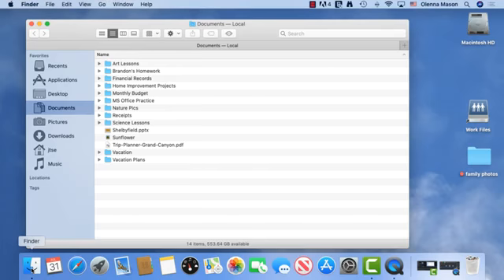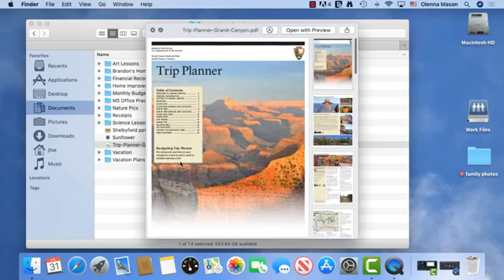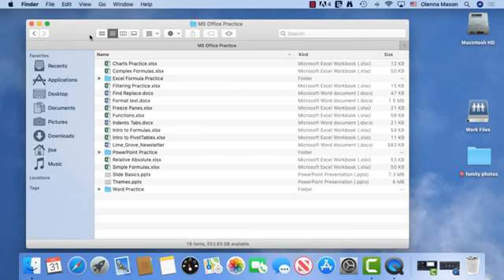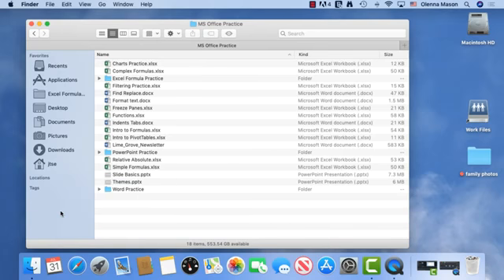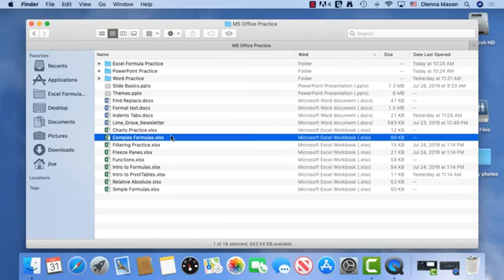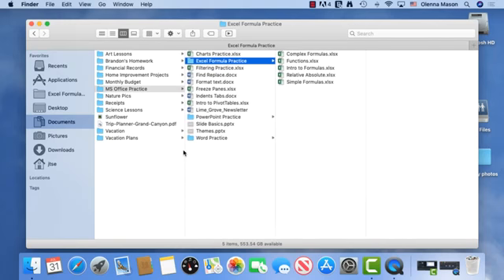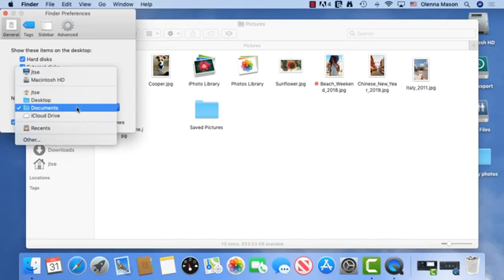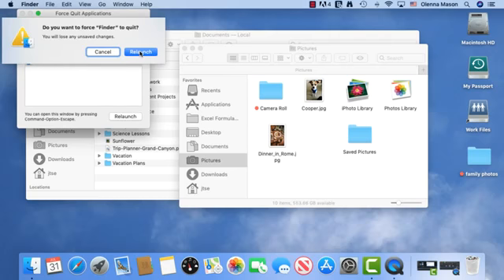macOS Basics Essential Finder Tips